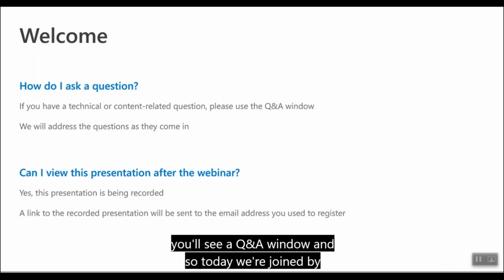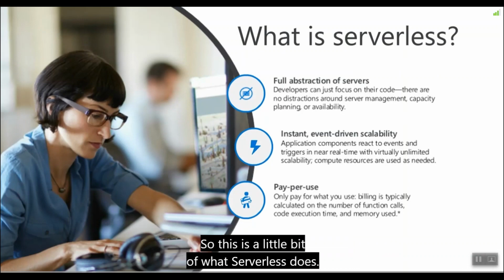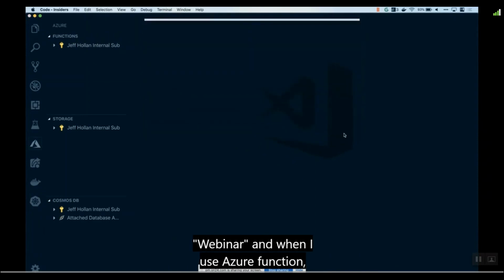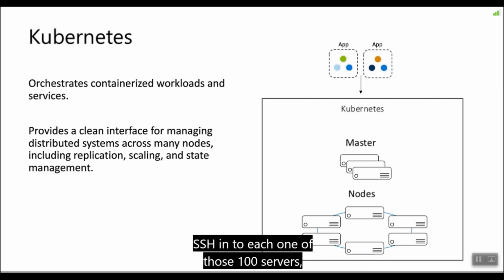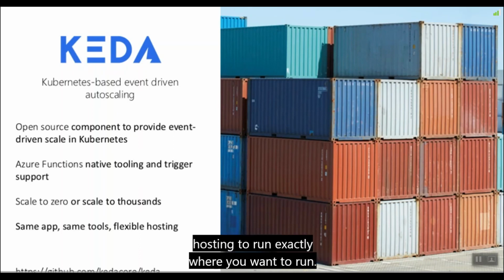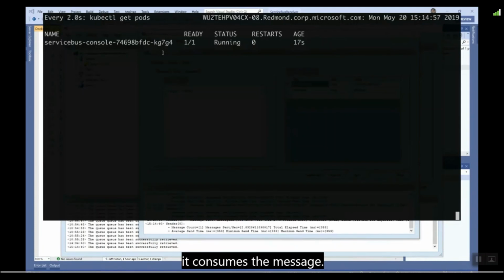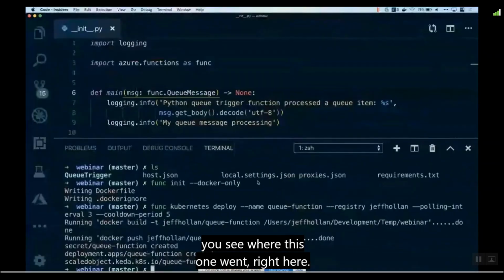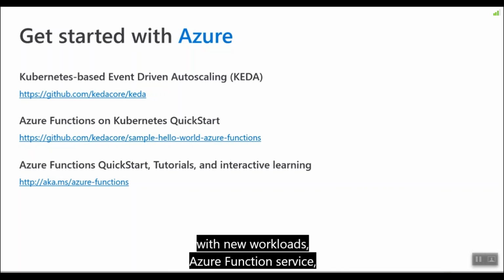How to Build event-driven containers with Azure Functions on Kubernete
Azure Functions programming model to build event-driven applications that run in the service or in Kubernetes
r Serverless architectures are optimized to allow teams to ship cloud-scale code faster without managing complex infrastructure.
Watch this on-demand webinar to learn about using the Azure Functions programming model to build event-driven applications that run in the service or in Kubernetes. Learn about architectures, patterns, and best practices to help you take advantage of the event-driven benefits on any cloud-native application.
You’ll also learn how to:
Build and debug the code of serverless functions locally with Visual Studio Code and the Azure Functions Core Tools.
Deploy code to the cloud as a function, or to a Kubernetes cluster as a container.
Use native triggers on containers to respond to events coming from other services.